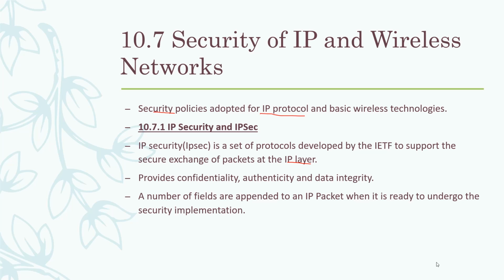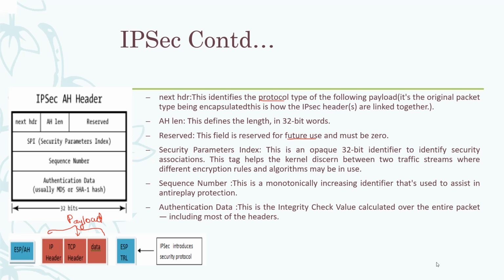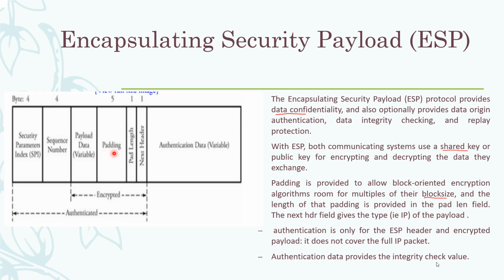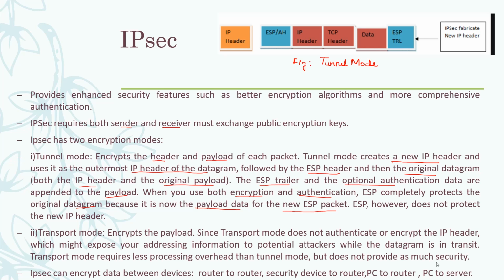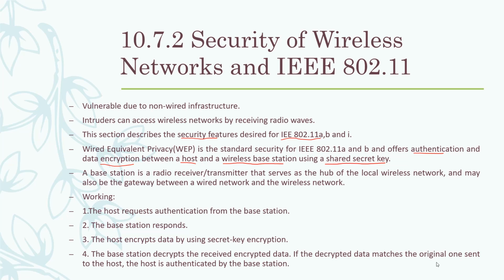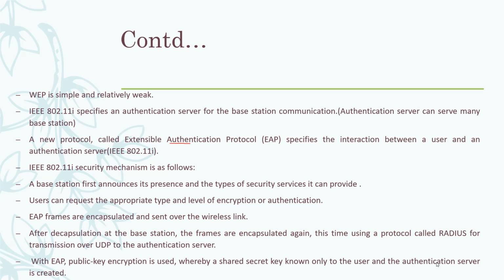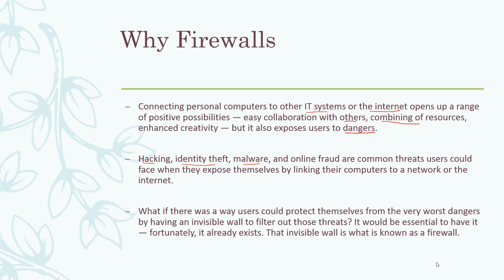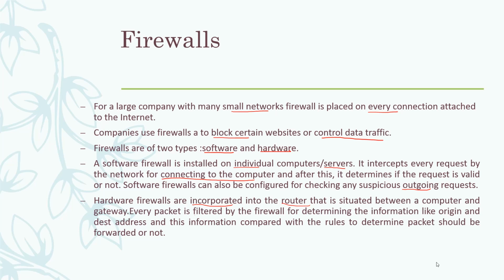10.7 Security of IP Network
Slide Credit: Computer and Communication Networks by Nader F Mir.